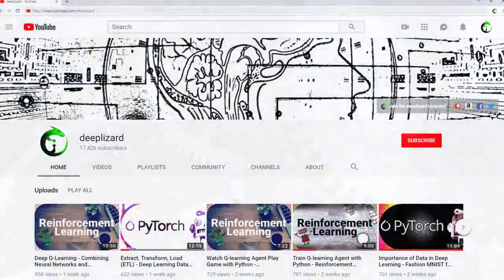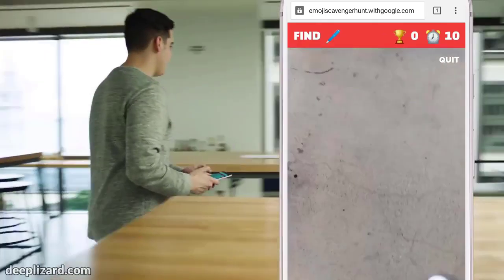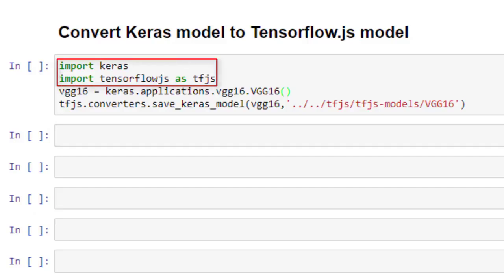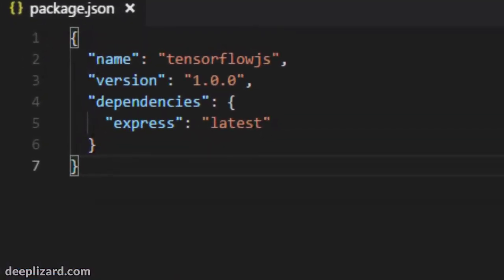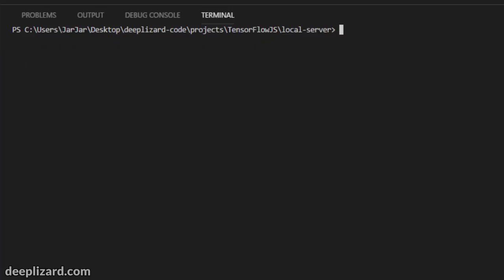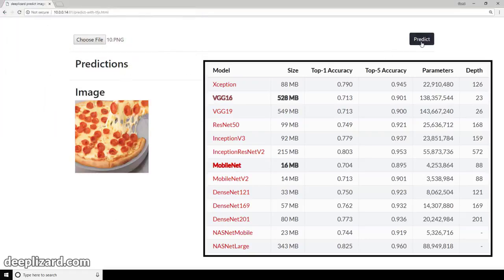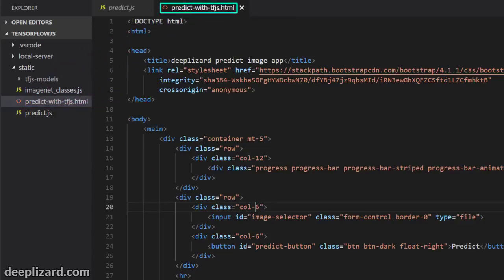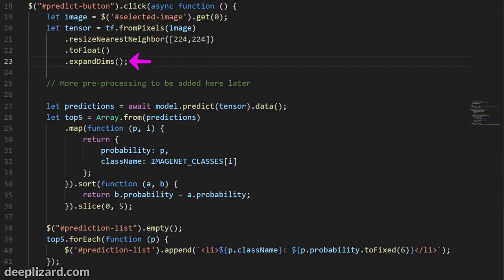Learn TensorFlow.js - Deep Learning and Neural Networks with JavaScript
This full course introduces the concept of client-side artificial neural networks. We will learn how to deploy and run models along with full deep learning applications in the browser! To implement this cool capability, we’ll be using TensorFlow.js (TFJS), TensorFlow’s JavaScript library.

By the end of this video tutorial, you will have built and deployed a web application that runs a neural network in the browser to classify images! To get there, we'll learn about client-server deep learning architectures, converting Keras models to TFJS models, serving models with Node.js, tensor operations, and more!

This course was created by deeplizard. Check out their YouTube channel and website for more tutorials! 🦎

⭐️Course Sections⭐️
⌨️ 0:00 - Intro to deep learning with client-side neural networks
⌨️ 6:06 - Convert Keras model to Layers API format
⌨️ 11:16 - Serve deep learning models with Node.js and Express
⌨️ 19:22 - Building UI for neural network web app
⌨️ 27:08 - Loading model into a neural network web app
⌨️ 36:55 - Explore tensor operations with VGG16 preprocessing
⌨️ 45:16 - Examining tensors with the debugger
⌨️ 1:00:37 - Broadcasting with tensors
⌨️ 1:11:30 - Running MobileNet in the browser

Download access to code files and notebooks are available as a perk for the deeplizard hivemind. Check out the details regarding deeplizard perks and rewards